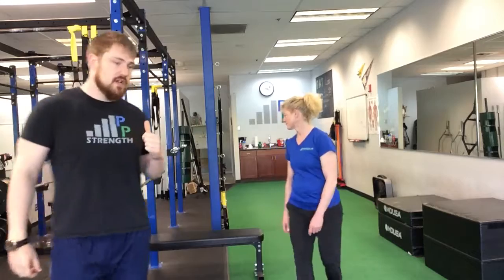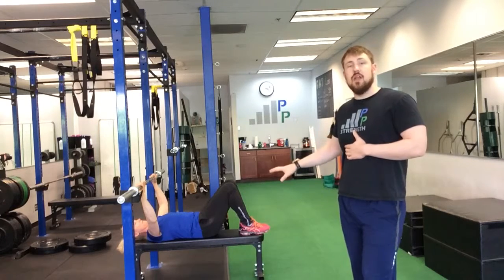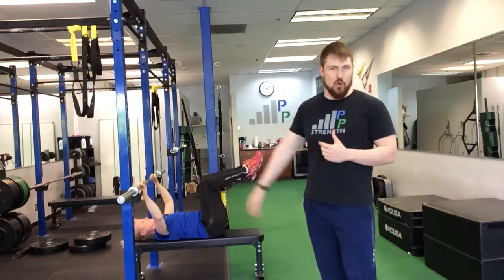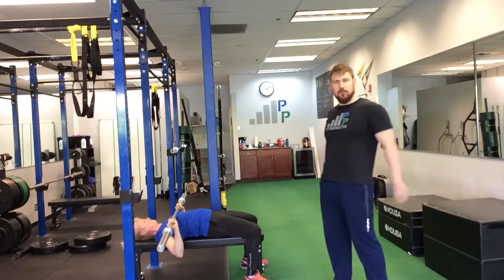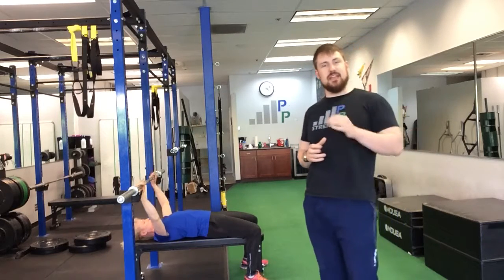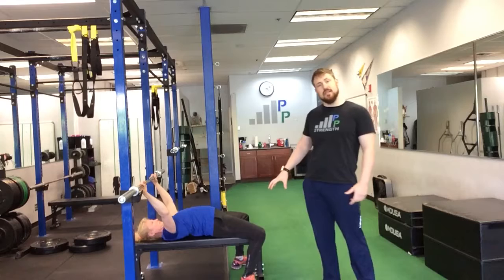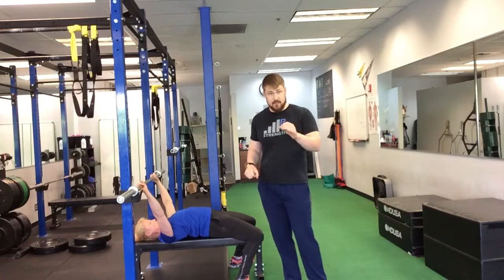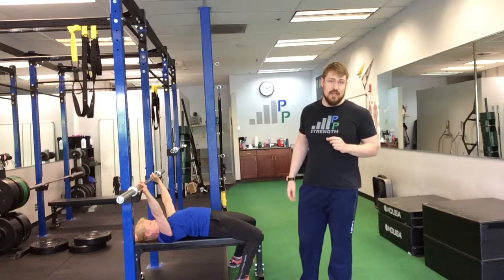Push up to Bench Press Progression 3 | Woodinville Gym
Jimmy and Tory of Progressive Performance show you how to bench and how not to bench to get the most out of your training. Keep your shoulders and back safe with this exercise of the month video.

Want to get started with us